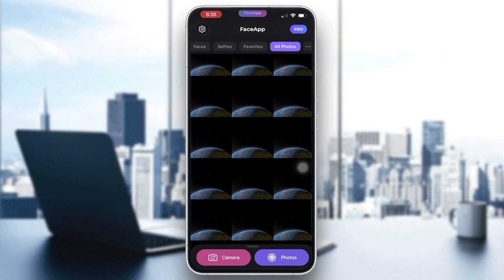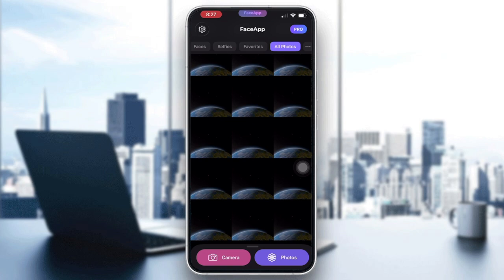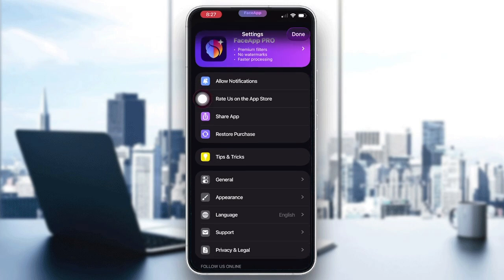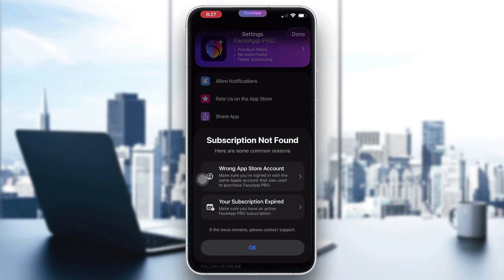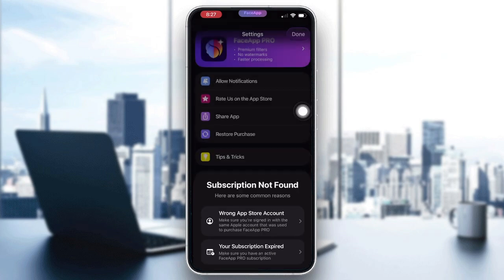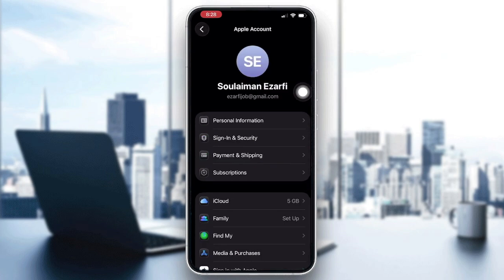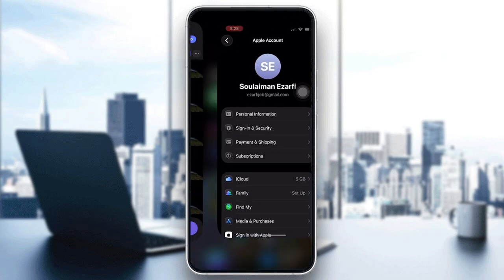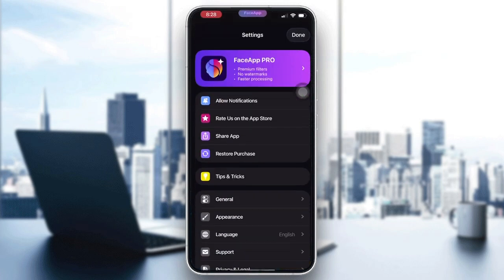How To Fix Pro Not Activating in FaceApp! Tutorial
Today we talk about faceapp problems,faceapp trics,fix faceapp,Fix Pro Not Activating in FaceApp